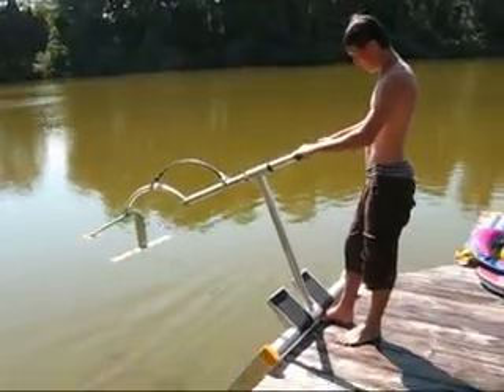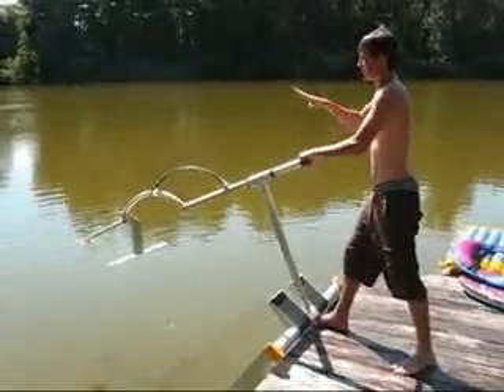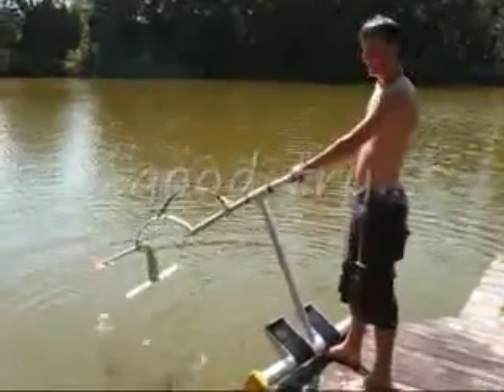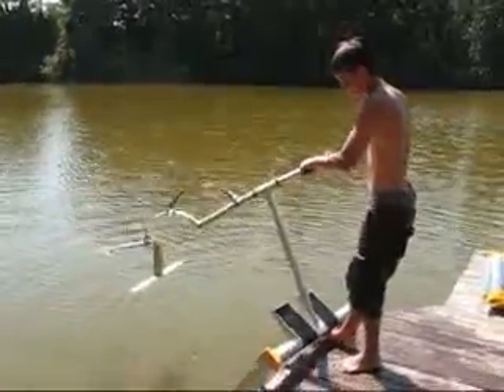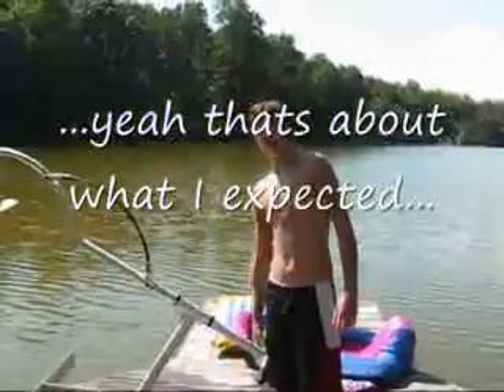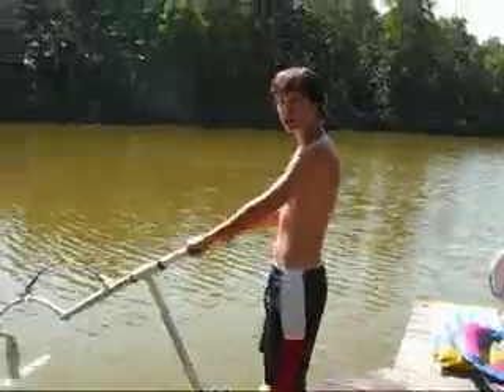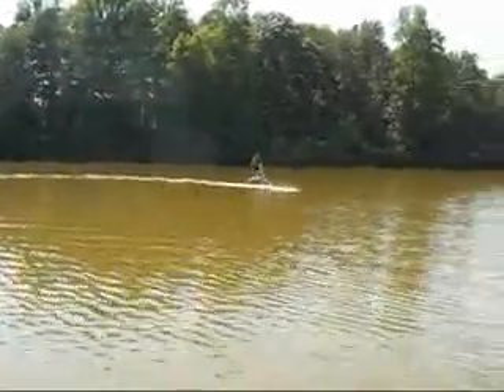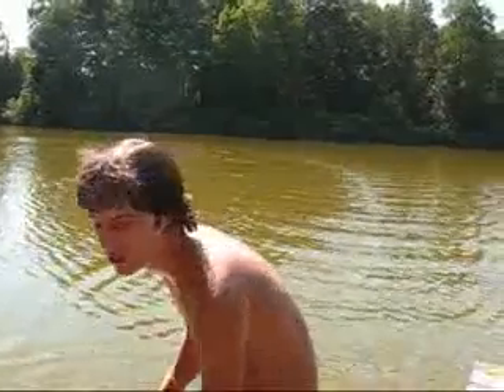Trying to ride the Hydrofoil Water Scooter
This is a video of me and Daniel Coleman trying out the Hydrofoil Water Scooter...at least he tried...